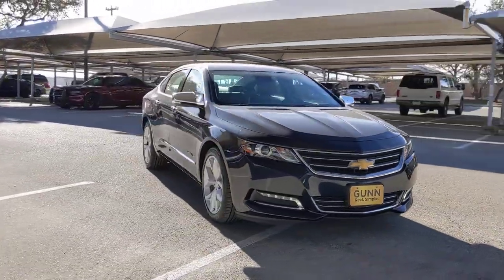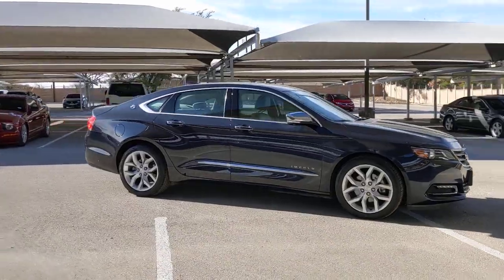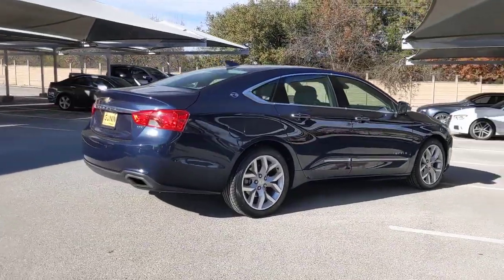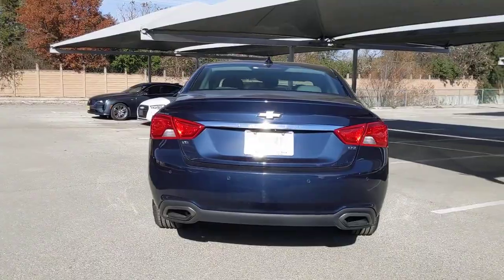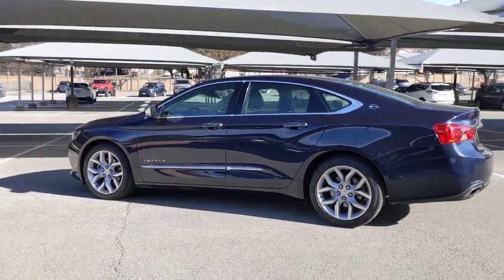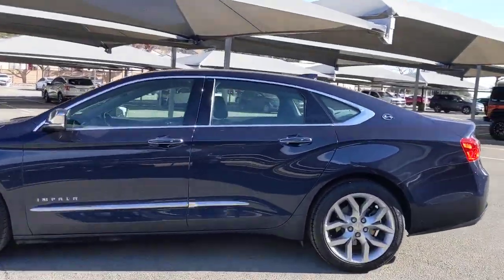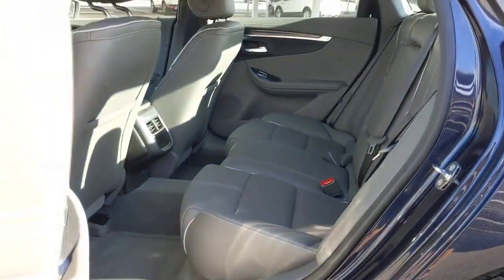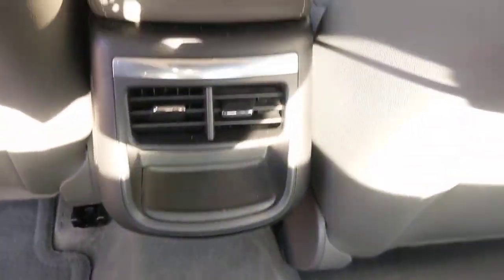2016 Chevrolet Impala San Antonio, Austin, Houston, Dallas, Boerne, TX BC12264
2016 Chevrolet Impala LTZ

Gunn Acura
11911 IH 10 W

Odometer is 39001 miles below market average!Clean CARFAX.Blue Velvet Metallic 2016 Chevrolet Impala LTZ 2LZ 6-Speed Automatic Electronic with Overdrive FWD 3.6L V6 DI DOHC LTZ 2LZReviews:* Serene and quiet ride; satisfying V6 engine; sleek, feature-rich cabin; big backseat and trunk; excellent crash test scores. Source: Edmunds